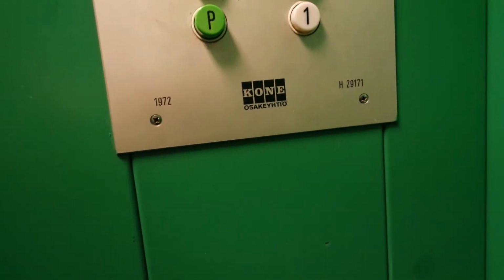Old Kone traction elevator/lift in Melkonkatu 2A, Lauttasaari, Helsinki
Location: Melkonkatu 2A, Lauttasaari, Helsinki, Finland
Brand: Kone, Filmed with Elevators from Finland
Year installed/modernized: 1972
Serial number: H 29171
Floors: 7(P, 1, 2, 3, 4, 5, 6)
Capacity: 4 persons or 320 kg
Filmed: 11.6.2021